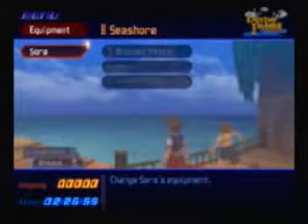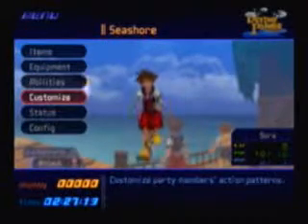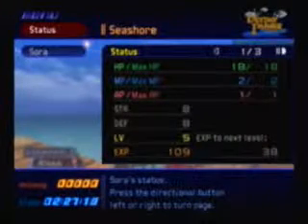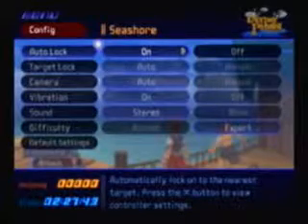Lets Play Kingdom Hearts Episode 3 : More Fighting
This episode I retry the 3 on 1 fight and get a start on day 2 of Destiny Island.